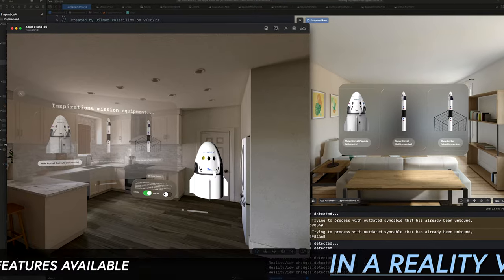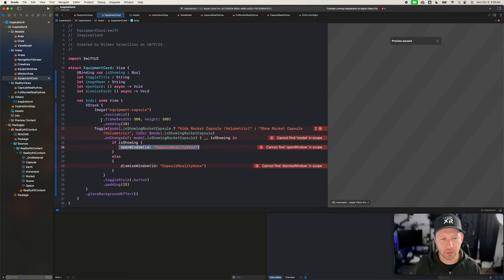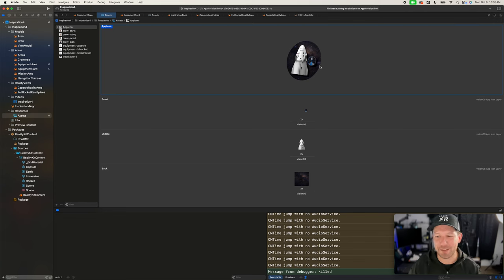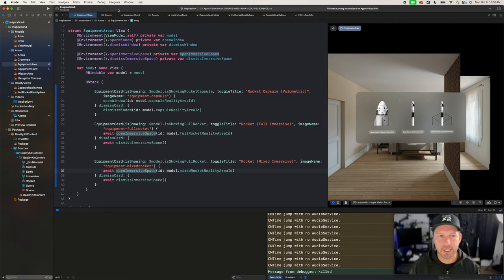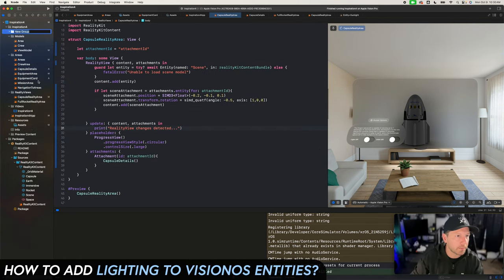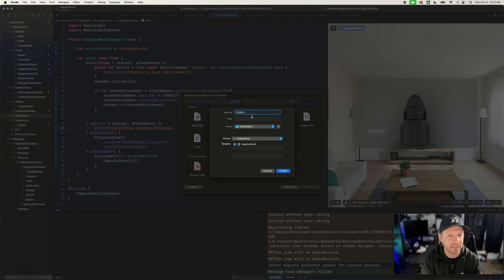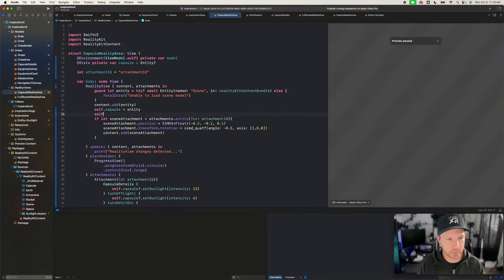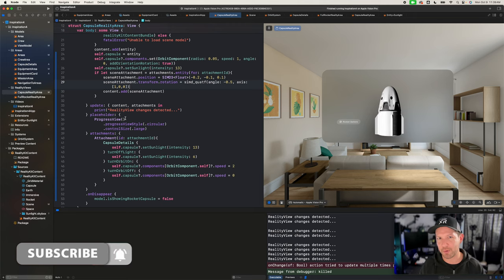visionOS Development Fundamentals - RealityView Attachments, Systems, & More!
This is video #2 of my visionOS development fundamental series where we add new features by using RealityView attachments, systems, and custom components.

📌 This video covers additional visionOS SDK topics including:
- Structure of RealityViews including Update, Placeholder, and Attachments functions.
- Adding a Swift extension method to provide image based lights and image based lights receivers to loaded entities.
- Adding an immersive space of type mixed in addition to existing volumetric and full views created in the previous video.
- Adding an Orbit System and Orbit Component for circular movement applied to SpaceX capsule.
- Using the Preview tag for rapid development during System and Component testing.

Here're the visionOS tutorial project requirements:
- Xcode Version 15 beta 8 or greater
- visionOS Version 1 beta 3 Simulator Runtime or greater
- (This is bundled with Xcode) Reality Composer Pro Version 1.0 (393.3) or greater